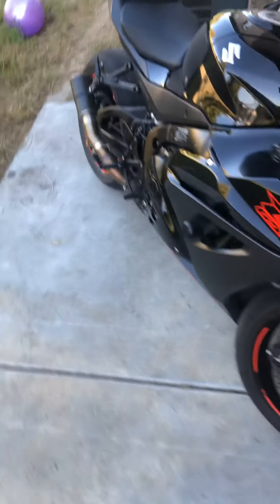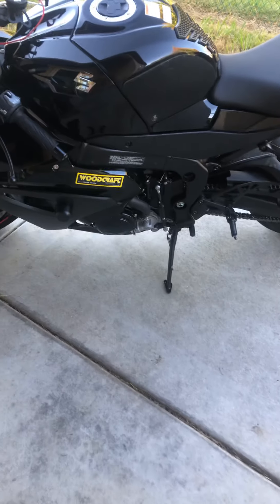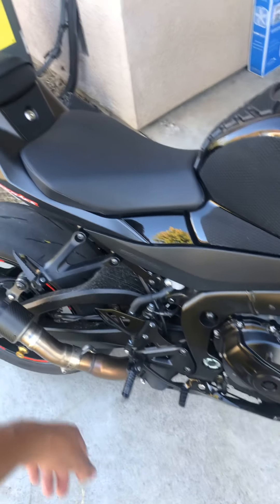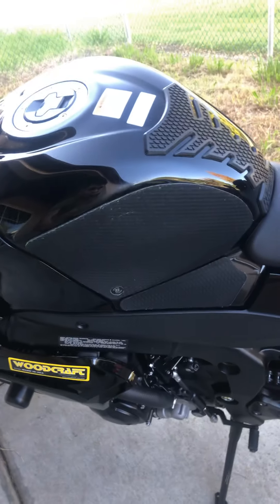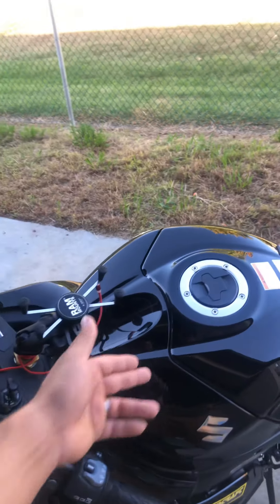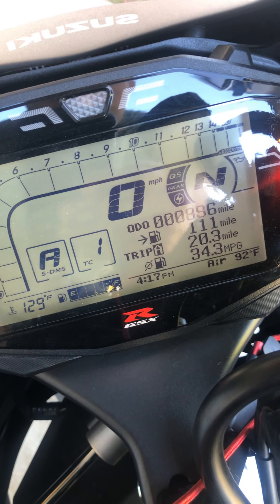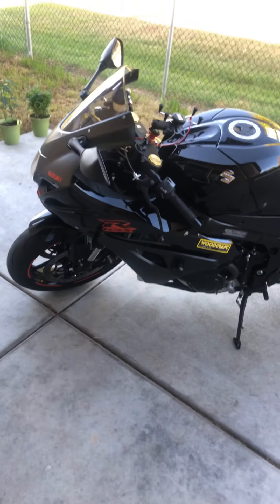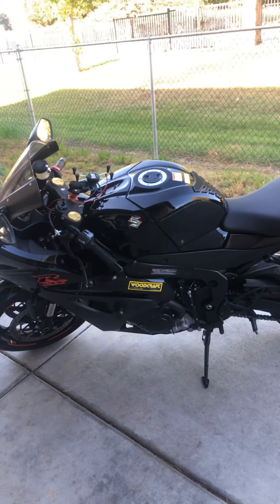THE UPDATE- 2019 Suzuki GSX 1000 X (1monthy update)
Following modifications
-NRC Fender eliminator
-woodcraft frame sliders (cut version)
-DTR TURN SIGNALS W/ FLOWING AMBER LEDS
-RAM MOUNT XL
-Magnetic USB charger
-HotBodies carbon STINGER SLIP ON
-Links below to it all